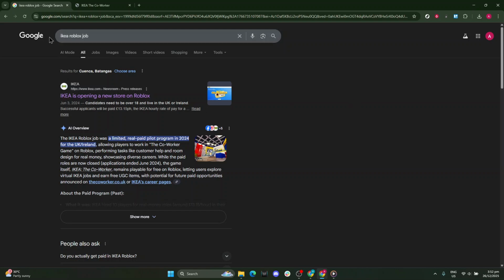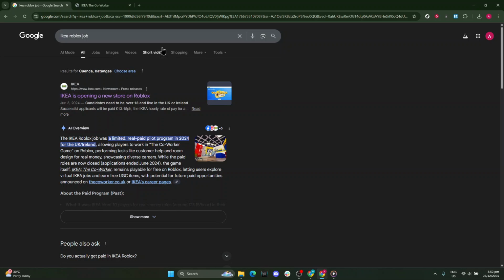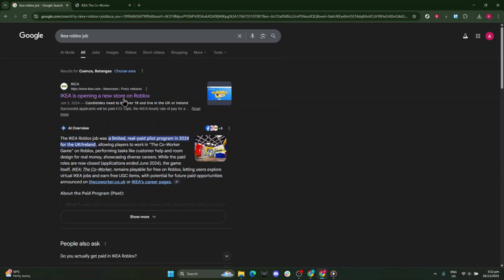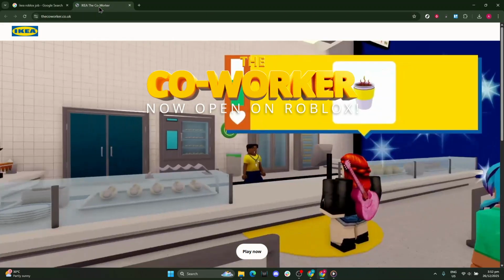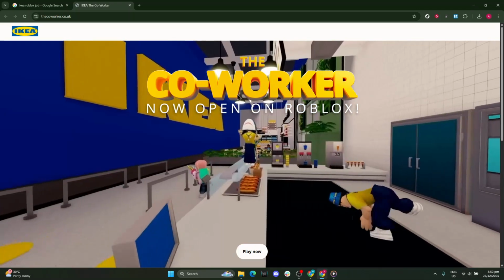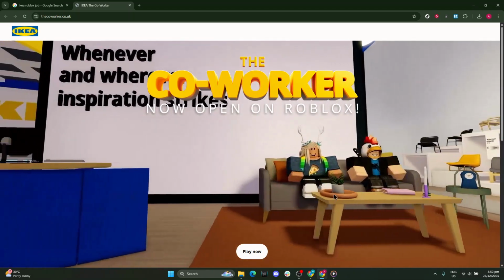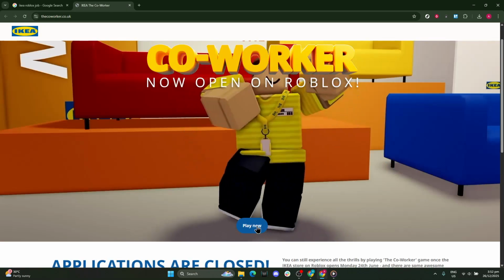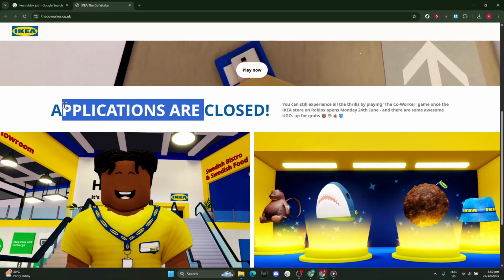How To Apply For Ikea Roblox Job Application (2026)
Learn how to apply for an IKEA Roblox job with this step-by-step guide. Discover the application process, requirements, and tips to increase your chances of getting hired. Perfect for Roblox players and fans looking to join IKEA’s virtual team in 2025.